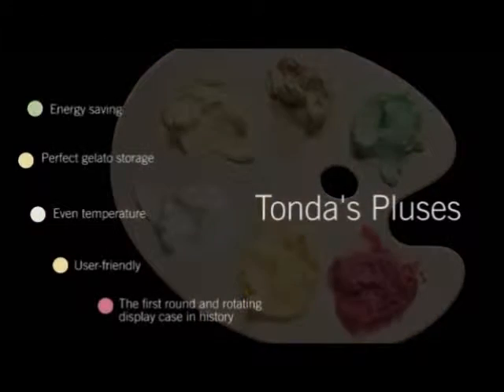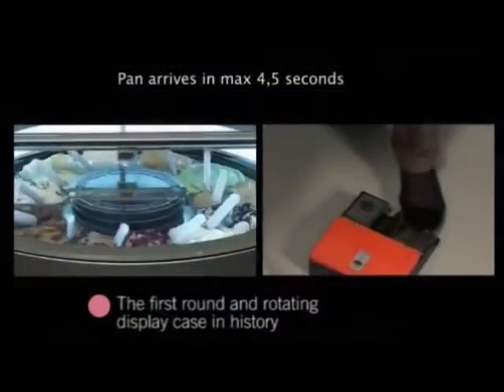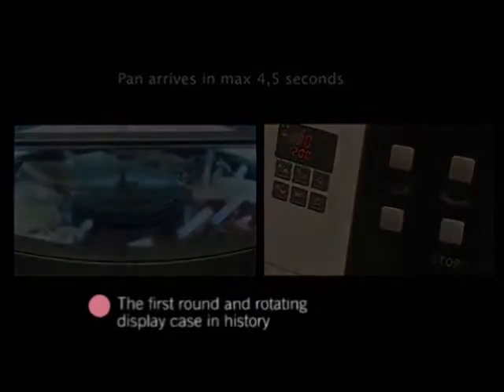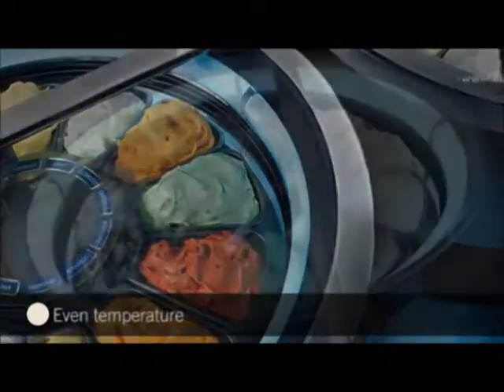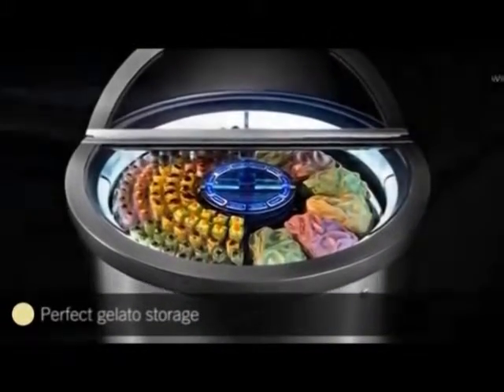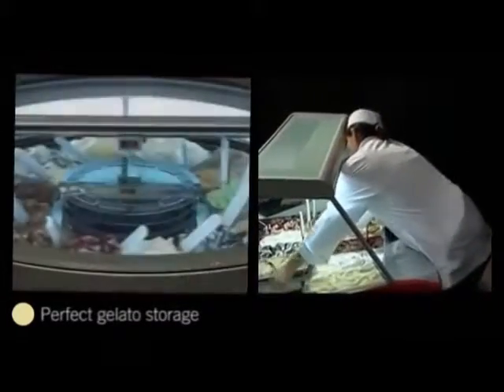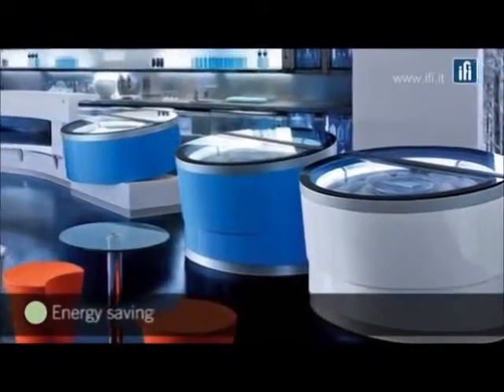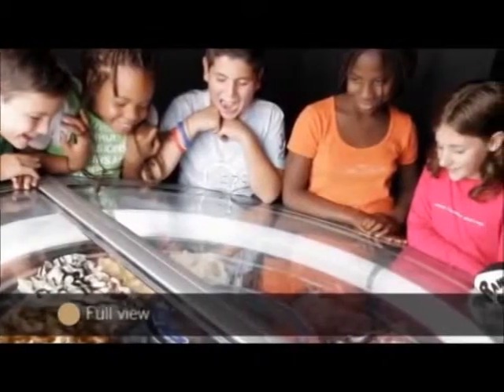Ψυγείο περιστρεφόμενο παγωτού Tonda Design IFI - Ιce cream showcase refrigerator Tonda Design IFI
Ftohje Gelato - akullore
ice cream showcase refrigerator
Refrigerator showcase ice cream Tonda Design IFI
جليد الثلاجة كريم عرض
ثلاجة عرض كريم الجليد بانوراما تصميم المؤسسات IFI

ثلاجة عرض كريم الجليد بانوراما تصميم المؤسسات
պաղպաղակ ցուցափեղկ սառնարան
yskas
sladoled Showcase hladnjak
сладолед витрина хладилник
хладилник витрина за сладолед Tonda Design IFI
Réfrigérateur crème glacée à la vitrine Tonda design IFI
Réfrigérateur crème glacée à la vitrine
Kühlvitrine Eis
Kühlvitrine Eis Tonda  IFI
Køleskab udstillingsvindue is
קרח הראווה קרם מקרר
Frigorífico crema escaparate de hielo
Frigorifero crema vetrina gelato Tonda design IFI
балмұздақ
Hladnjak izlog sladoled
Ledusskapis vitrīna saldējums
Kjøleskap utstillingsvindu iskrem
Koelkast showcase ijs
یخچال و فریزر بستنی ویترین
Lodówka wizytówką lodów
Frigorífico creme showcase gelo
Frigorífico creme showcase gelo Tonda Projeto IFI
Frigider crema de vitrina de gheață
Frigider crema de vitrina de gheață Tonda Proiectare IFI
Холодильник витрина мороженого
Chladnička vitrína zmrzlina
Qaboojiyaha
Kylskåp showcase glass
Kylskåp
Buzdolabı vitrin dondurma
Refrigerator showcase ice cream
Jääkaappi näyteikkuna jäätelö
Холодильник витрина мороженого
Ice Cream Refrigerator
ICE CREAM FREEZER GELATO
Ice Cream Refrigerator Classic Serie
Soft Scoop Ice Cream Freezers Display
Ice-Cream Display Soft-Scoop Display
soyuducu dondurma
Dondurma vitrin soyuducu
Banak frigorifer akullore
frigorifer Banak Pasticerie
Frigorifer akullore
ثلاجات عرض ايس كريم
ثلاجات أيس كريم
غرف التبريد
Restaurant Ice Cream Machines
Ice Cream Display Freezer Bunbury Bunbury Area Preview
Vitrina za sladoled i slastice
сладолед витрина
Сладолед лъжичка фризер
Vitrine à crèmes glacées
Vitrine réfrigérée pour crèmes glacées 24 bacs
Sprint Eistheke Sprint Speiseeisvitrine
Eisvitrine Magnum ice
მაცივარი ნაყინი
მაცივარი ნაყინის
מקררים למסעדות
מקפיא תצוגה לעוגות ולגלידה דגם
מקפיא גלידות  גלידריות קרור בני
גלידה מקרר
فریزر صندوقی, فریزر صندوقی کوچک, فریزر صندوقی
فریزر صندوقی
Vetrina refrigerata a isola
vendita vetrine gelateria
Vitrina helado serie Ibiza
Vitrina refrigerada mostrador  alumbrados  para helados
Comptoir à glace 6 compartiments
Vitrine réfrigérée comptoir à glace  pour commerce
Profesionalna ugostiteljska oprema
Hladnjak za sladoled
LEDUSSKAPJI ICE  GN
Vitrīnas saldējumam
Šaldikliai, ledų vitrinos
Ledų vitrinos Sagitta
Ledų vitrinos
PLUGIN  ISFRYSERE
Tefcold Pia 7 Ice Cream Display
Interfridge Gelato Display
вітрина для морозива
Вітрина для продажу мякого морозива
Витрина для мороженого
HŰTŐ ömlesztett JÉGKRÉM
Fagyasztóládák
Vitrine de gelados com sete vasos de gelados
Vitrine Gelados - Equipamento Industrial
Vitrine de exposição de gelado Parque
witryna do sprzedaż lodów
sprzedam witrynę do lodów Warszawa
najlepsze lody lodziarnia, lodziarnia
витрина и холодильник для мороженого в магазине
Витрина для мороженого
Витрина для весового мороженого
Витрина-холодильник для продажи
Витрины и холодильник для мороженого
Витрина кондитерская Gastrorag
Screen Gelato Cabinet, Bellevue Gelato Table, Baby Counter Top Ice-Cream Freezer
Glass Top Freezer · Ice Cream Display Fridges
Два молодых человека будут наказаны
Витрина кондитерская Gastrorag
Kyl-Frysboxar, Glassdiskar
Dolce Vita skopglassdisk
Sorbetti skopglassdisk
Vitrine za sladoled
Сладолед Фрижидер
BISCOTTI Zmrzlinový pult pre 12 nádob
Zmrzlinové vitríny
SEVEL VITRINA SLADOLED
Ice Cream Display Cases
smyrna vision dondurma vitrini
ΨΥΓΕΙΑ ΠΑΓΩΤΟΥ ΒΙΤΡΙΝΕΣ
βιτρινες παγωτου τιμες
βιτρινες παγωτου μεταχειρισμενες
μεταχειρισμενα ψυγεια χυμα παγωτου
ψυγεια παγωτου μικρα
ψυγεια παγωτου δελτα
μεταχειρισμενα επαγγελματικα ψυγεια βιτρινες παγωτου
επαγγελματικα ψυγεια παγωτου τιμες
μεταχειρισμενες βιτρινες παγωτου χρυση ευκαιρια
ψυγεια παγωτου βιτρινες τιμες
Βιτρίνες Προβολής Παγωτού,
ψυγεία παγωτου,
Επαγγελματικά ψυγεία παγωτού βιτρίνες ,
Βιτρίνες παγωτού, ψυγεία προβολης παγωτου,
ψυγεία βιτρινες παγωτου,
Επαγγελματικά ψυγεία παγωτού,
Επαγγελματικά Ψυγεία και Βιτρίνες Παγωτού,
Βιτρίνες χύμα παγωτού
Βιτρίνα Παγωτού 6 γεύσεων
Ψυγείο παγωτού 18 γεύσεων
Ψυγείο βιτρίνα παγωτού Screen Design IFI
Μηχανές & Ψυγεία Παγωτού
ιταλικες βιτρινες παγωτου